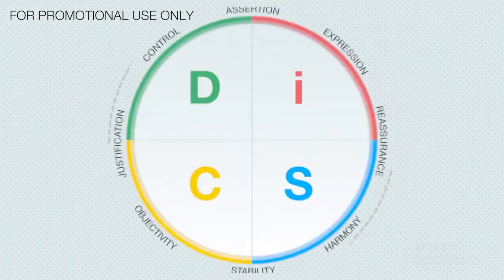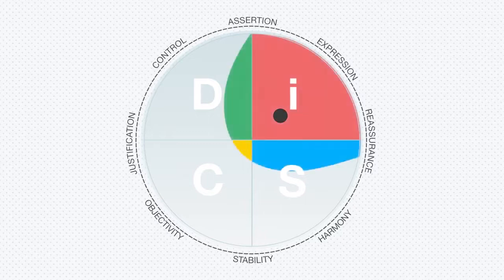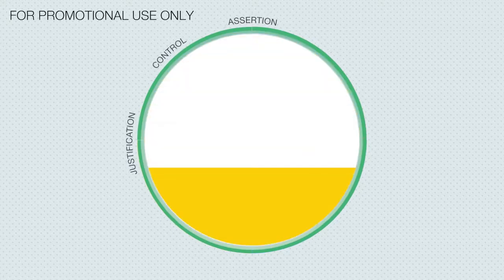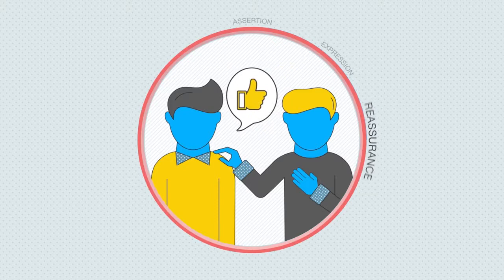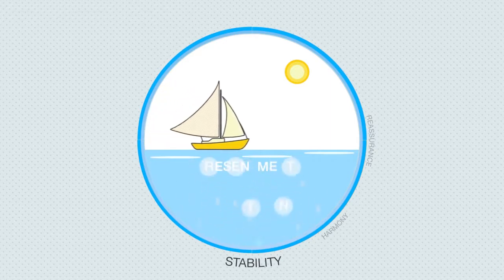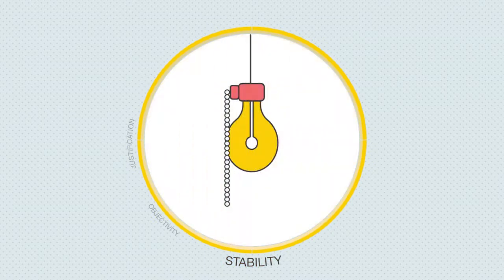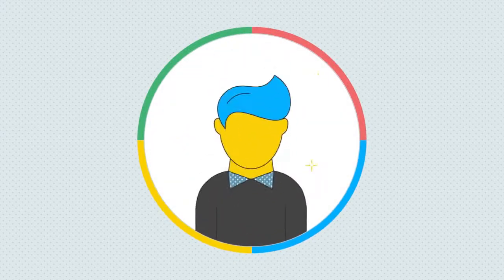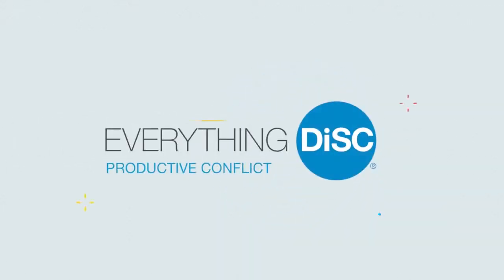Everything DiSC Productive Conflict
Conflict doesn't have to be destructive.

In fact, teams that engage in constructive conflict actually enjoy their work more than teams that don't engage in it. Often, we engage in destructive behaviors because our automatic thoughts take over our behaviors. Psychologists have used a therapy for decades called Cognitive Behavioral Therapy (CBT). This practice can be used by anyone who wants to find more control over their interactions with others. Everything DiSC Productive conflict can help with this practice by using insights from the DiSC model of behavior.

Learn more about Everything DiSC Productive Conflict, and teach your team how to engage in conflict, constructively.